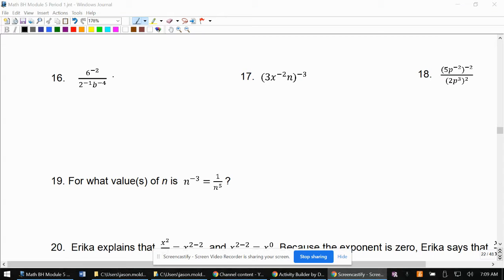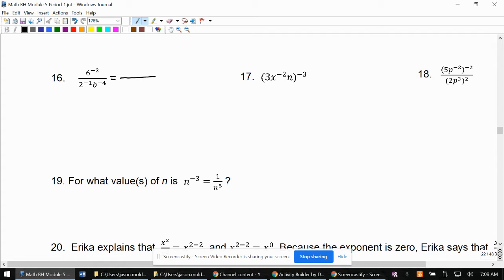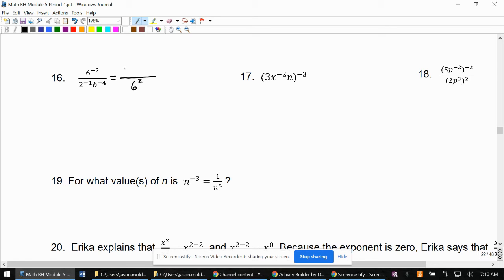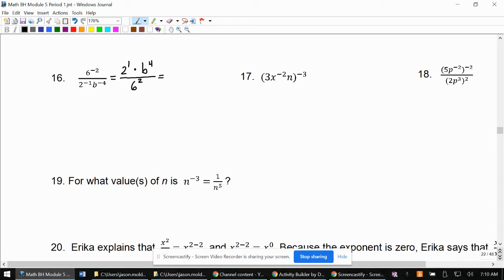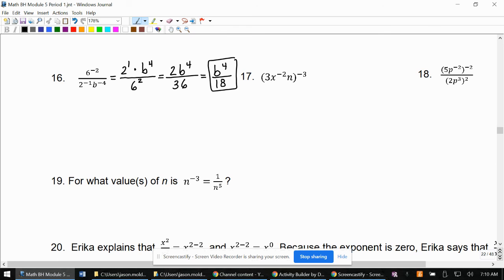5.1D Lesson: Negative Exponents and Power of Zero - Problem #16